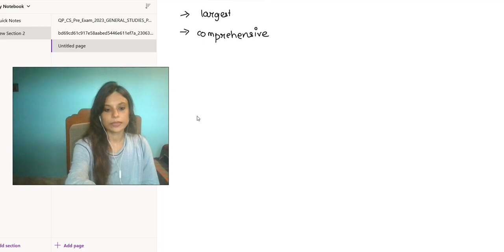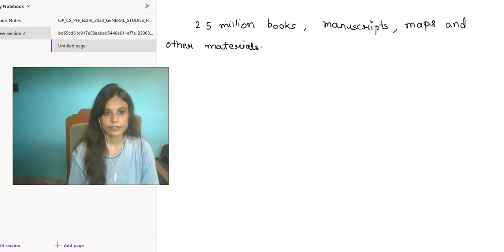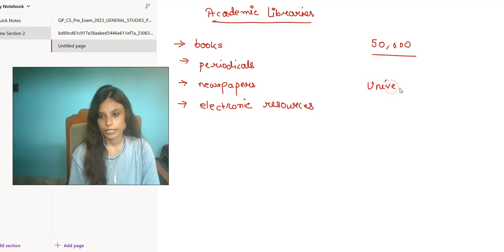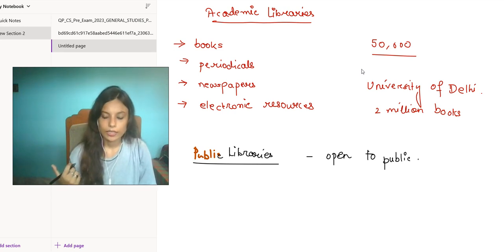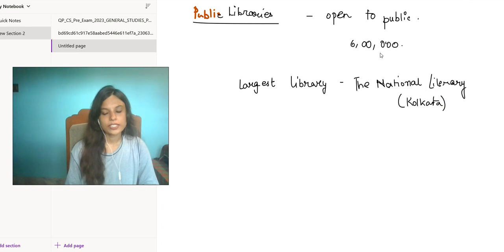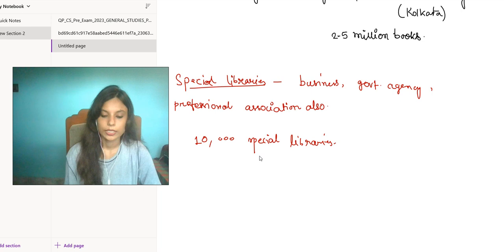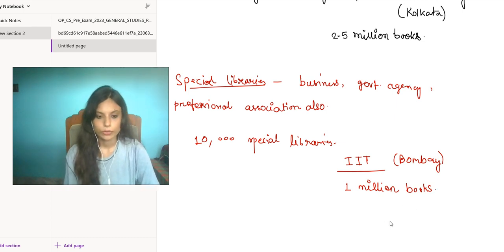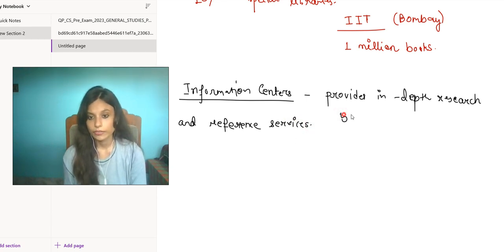7 Types of Libraries Every Book Lover!Exploring From Ancient Archives to Futuristic Digital Havens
7 Types of Libraries Every Book Lover!Exploring From Ancient Archives to Futuristic Digital Havens

Welcome to Sourav Sir's Classes, your gateway to an immersive exploration of libraries spanning the breadth of human knowledge and imagination! In this captivating video, we embark on a comprehensive journey through seven distinct types of libraries, each offering a unique tapestry of history, culture, and innovation. Join us as we unravel the mysteries and wonders of these literary sanctuaries, from the hallowed halls of ancient archives to the cutting-edge digital havens of the future.

Our odyssey begins in the heart of antiquity, where we delve into the rich heritage of ancient libraries. From the legendary Library of Alexandria, a beacon of scholarship in the ancient world, to the storied repositories of medieval monasteries, preserving centuries of wisdom amidst the tumult of history, we explore the profound impact of these timeless institutions on human civilization.

But our journey doesn't end in the past; it evolves with the changing tides of time and technology. We transition to the vibrant landscape of public libraries, bustling hubs of community engagement and lifelong learning. Here, amidst the stacks of books and interactive spaces, people of all ages and backgrounds come together to discover, connect, and grow.

Venturing further, we encounter the venerable halls of university libraries, where the pursuit of knowledge reaches new heights. From towering collections of scholarly tomes to state-of-the-art research facilities, these institutions serve as crucibles of intellectual inquiry, fostering innovation and excellence in academia.

Yet, our exploration extends beyond the traditional confines of academia. We delve into the realm of specialty libraries, each catering to a unique passion or interest. Whether it's rare manuscripts, culinary delights, or esoteric subjects, these hidden gems offer a haven for enthusiasts to indulge their curiosity and expand their horizons.

And as we gaze towards the horizon of the future, we witness the dawn of a new era in library science—the rise of digital libraries. In these virtual realms, boundless archives of knowledge are accessible at the click of a button, revolutionizing the way we discover, access, and interact with information in the digital age.

At Sourav Sir's Classes, we recognize the vital role that libraries play in shaping minds and shaping the future. That's why we are committed to providing students with the tools, resources, and guidance they need to excel in their academic endeavors. Our expert faculty and personalized approach empower students to navigate the complexities of exams and educational challenges with confidence and clarity.

Whether you're preparing for competitive exams, pursuing academic excellence, or simply seeking to enrich your understanding of the world, Sourav Sir's Classes is here to support you every step of the way. or contact us at 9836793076 (Call or WhatsApp) to learn more about our comprehensive coaching programs and educational services.

Join us on this enlightening journey through the world of libraries, where knowledge knows no bounds, and discovery knows no limits.

Time Stamp :

0:00 - 0:30 Introduction to the video and welcome message
0:31 - 1:45 Overview of the importance of libraries throughout history
1:46 - 3:20 Exploring ancient archives and their significance
3:21 - 5:10 Journey through public libraries and their community impact
5:11 - 7:00 Delving into university libraries and their role in academia
7:01 - 8:45 Discovering specialty libraries and their unique collections
8:46 - 10:30 Introduction to digital libraries and their evolution
10:31 - 12:15 Discussion on the future of libraries in the digital age
12:16 - 13:30 Insight into how Sourav Sir's Classes supports academic excellence
13:31 - 14:02 Conclusion and call-to-action to visit Sourav Sir's Classes website